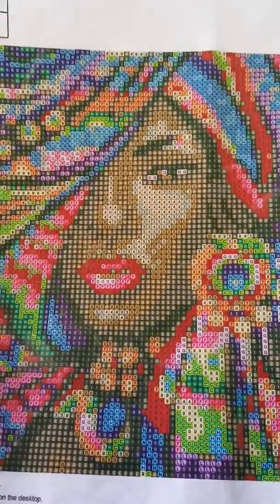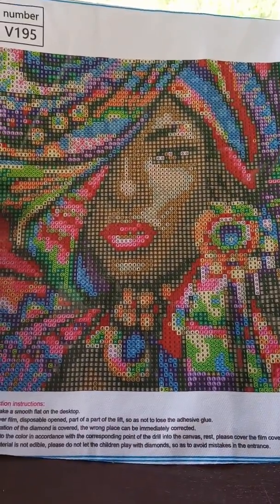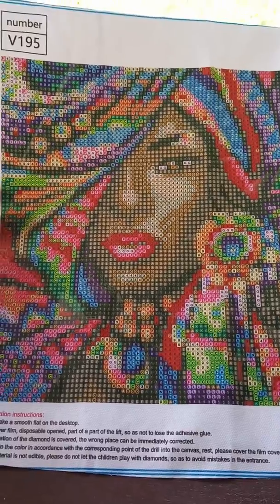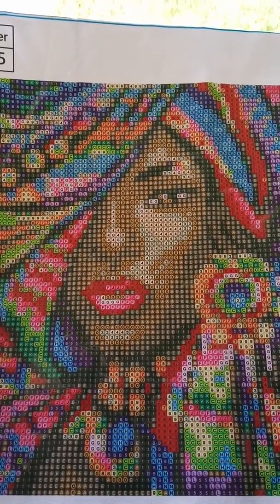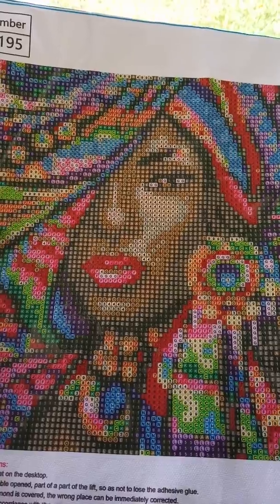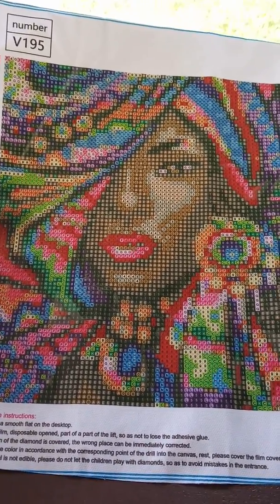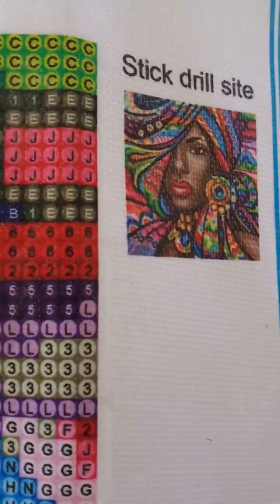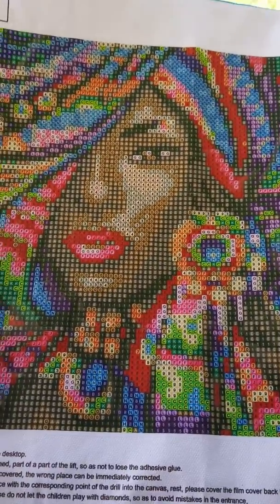Diamond painting from the D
Island girl